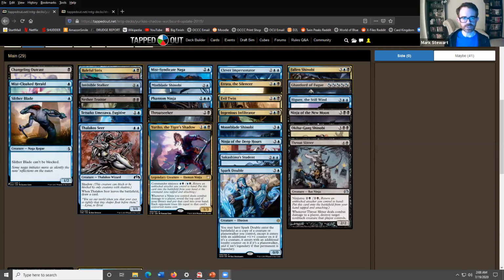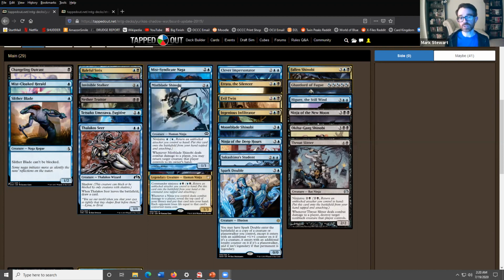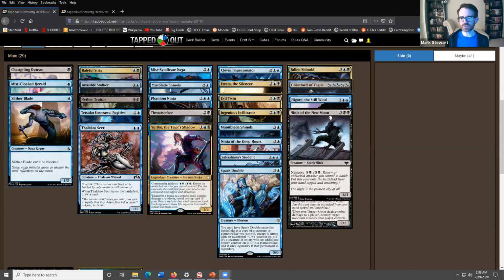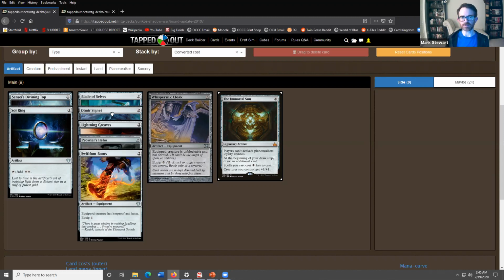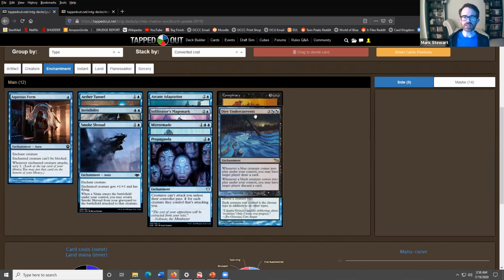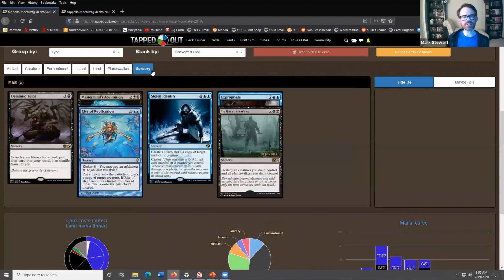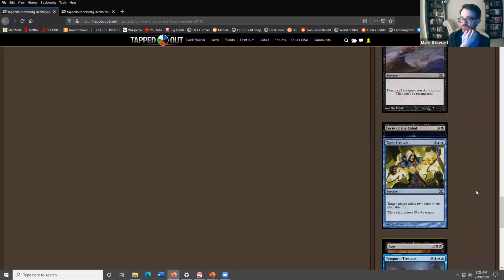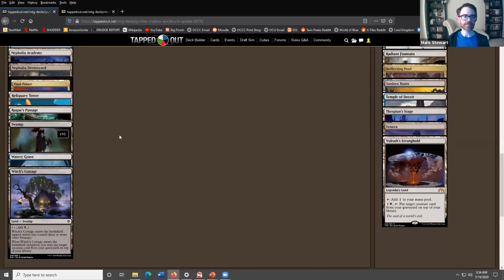Magic The Gathering Commander Ninja Deck Tech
I take viewers through my Ninja themed Commander deck and discuss ways to ensure its commander is used to maximum effect.